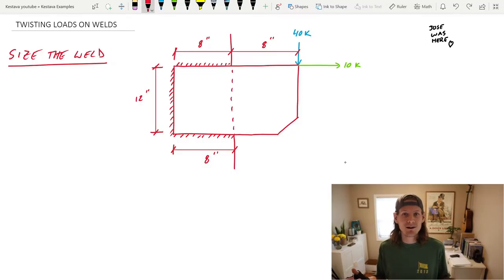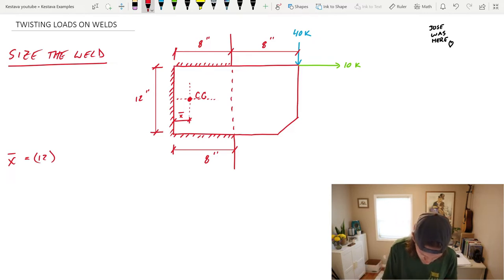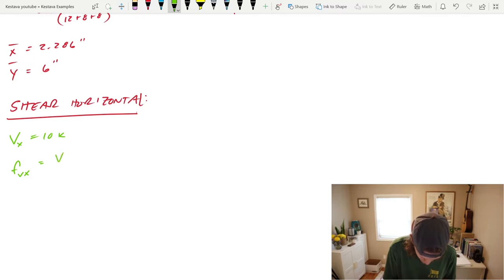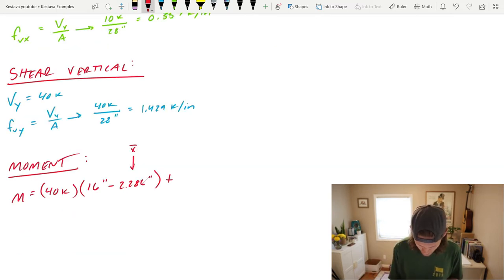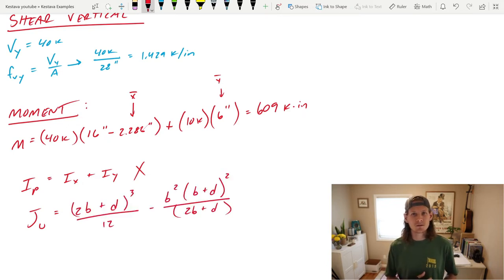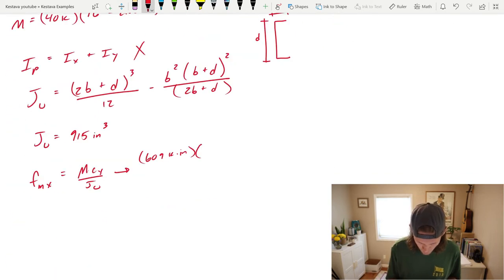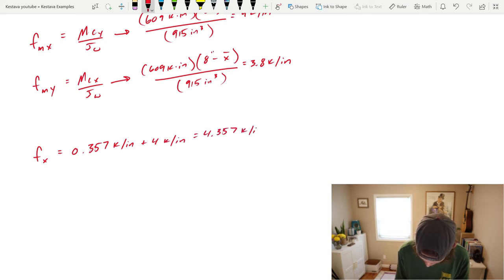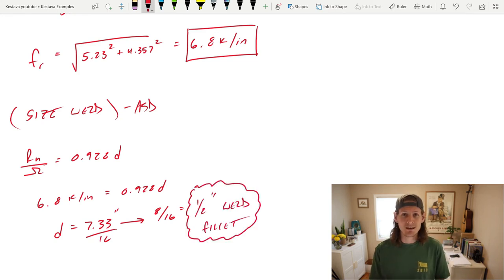How to Design a Weld For TORSIONAL Loads | Civil PE Exam Prep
The Fall Civil Structural PE exam is COMING - Get your practice in!

Codes / Provisions used 👇
AISC - 14th edition | chapter 8
Design of Welded Structures

Civil PE Exam prep with a full step by step weld design example with torsional loads. Example dives into the design of weld sizes under multiple directions of loads and walks through the complexity of the AISC code to make it a little more simple. We get into chapter 8 of the AISC in this weeks PE exam example problem. We also get right to the point on how to calculate your polar moment of inertia FAST. Perfect torsional welding example for new structural engineers in the industry or for those studying for the PE or SE exam.

Civil PE exam will be here before you know it!
(Check NCEES website to confirm time, date, and location!!)